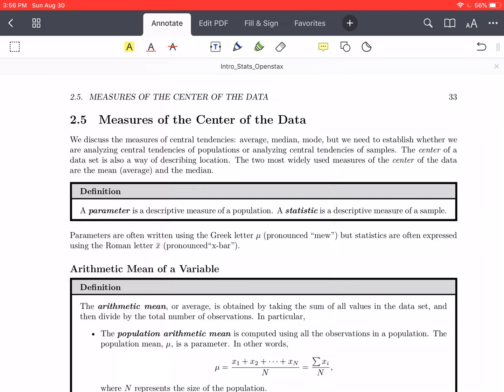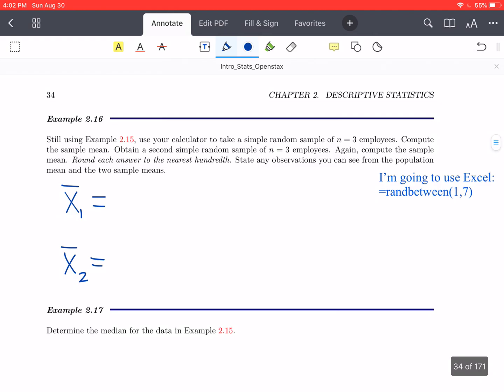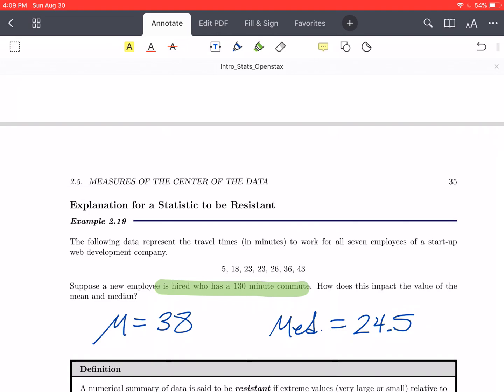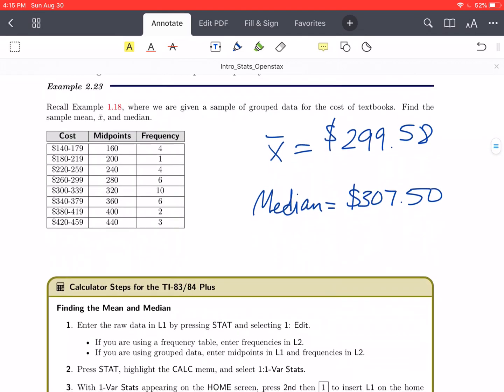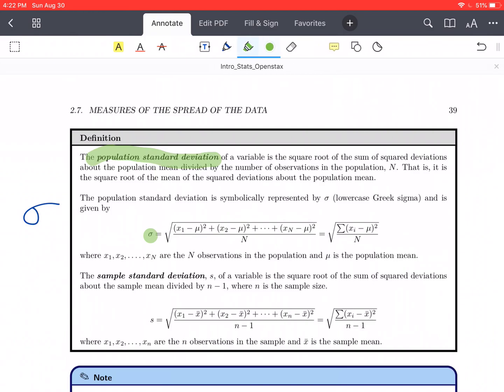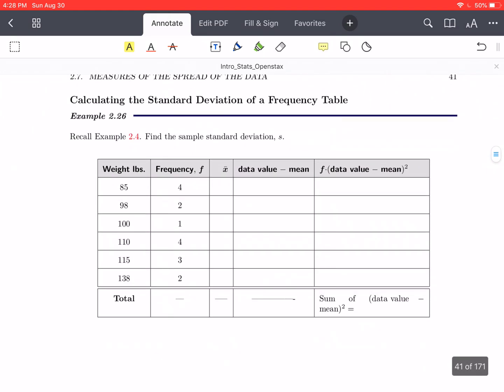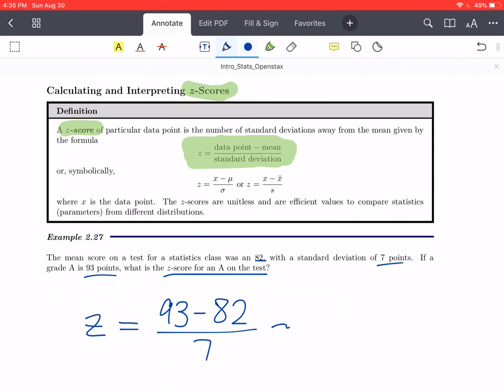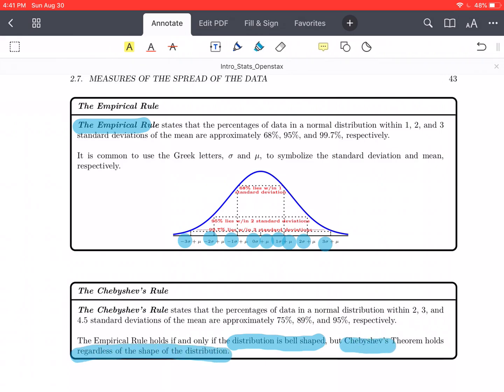Sections 2.5 - 2.7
Lecture on measures of central tendency (mean, median, mode) and measures of spread (standard deviation, variance), and related examples.